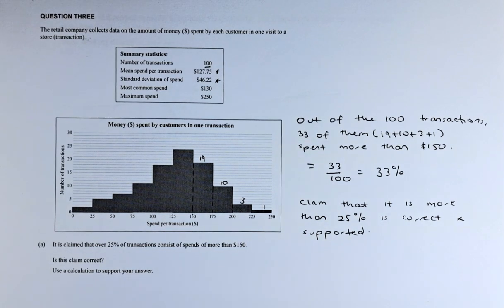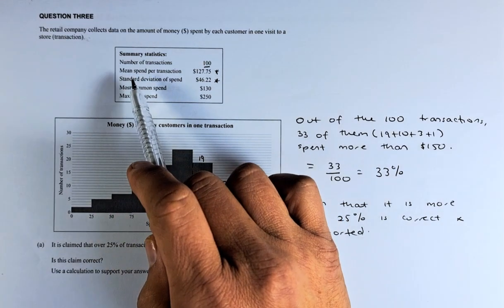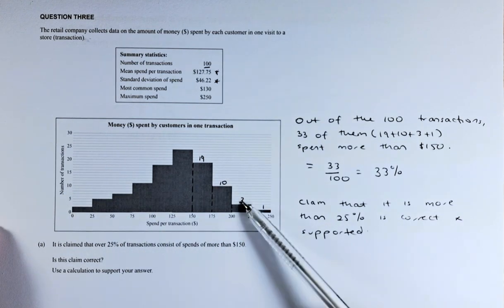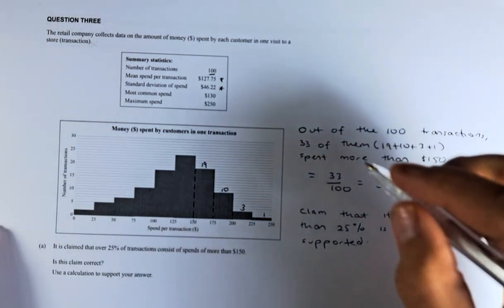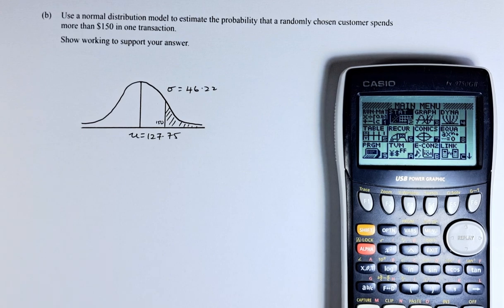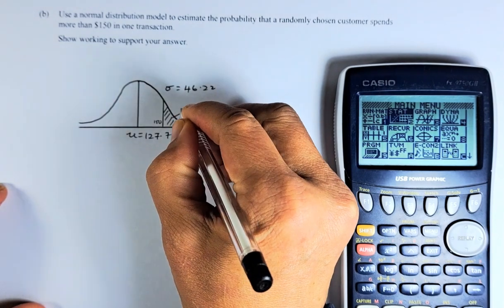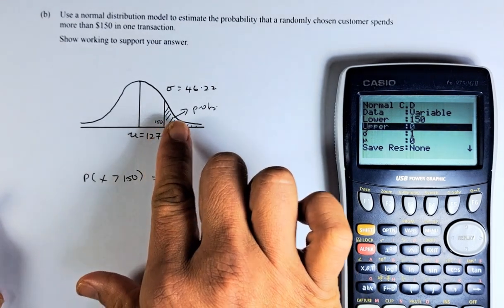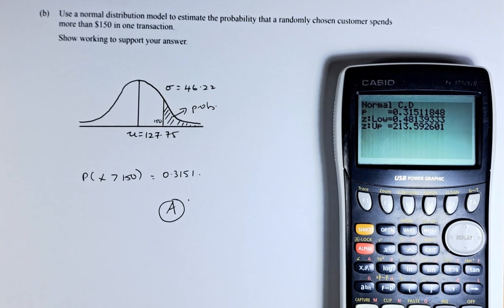How to Ace the 2022 NCEA Level 3 Statistics - Probability Distribution Question 3a and 3b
In this video, we are looking at Questions 3a and 3b of the 2022 NCEA Level 3 Statistic - Probability Distribution paper. In this question, we are trying to solve the problem of normal as well as triangular distribution using the graphic calculator and make some assumptions about normal and triangular distribution.